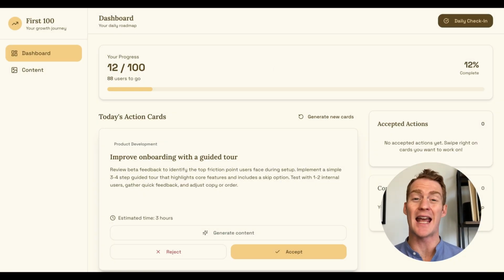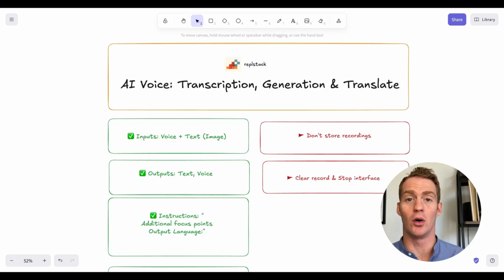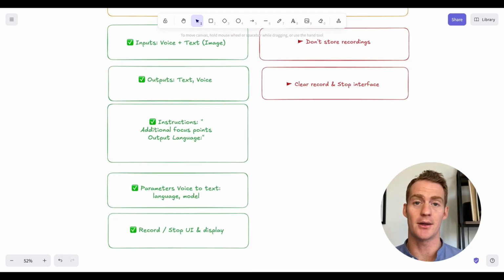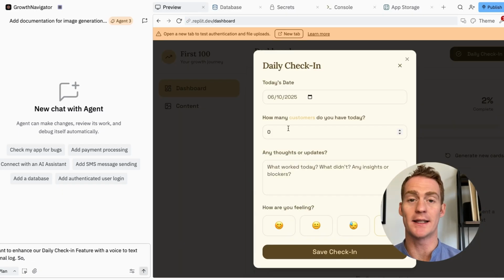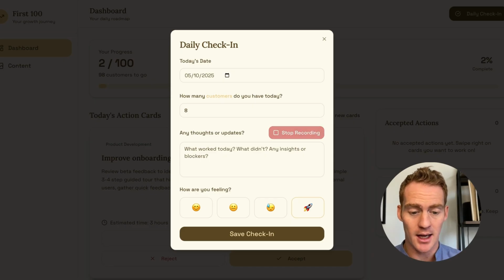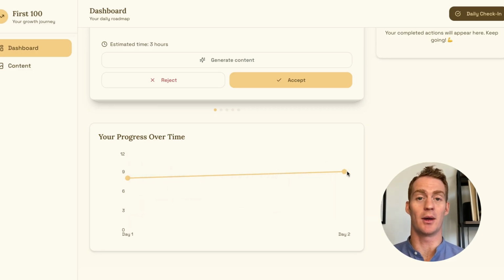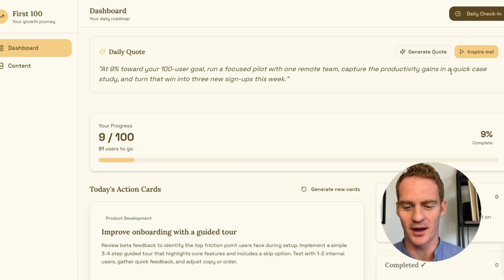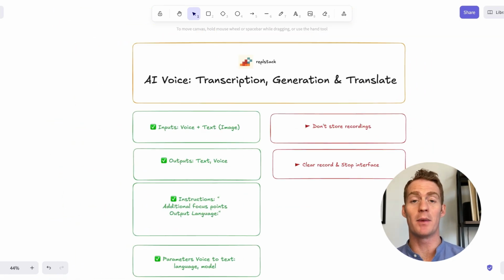How To Build AI Voice, Translation & Transcription Features In Replit: Step-By-Step Tutorial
In this video, I'm demonstrating how to integrate AI voice features into your Replit app using OpenAI models. Learn to add capabilities such as voice transcription, translation, and speech generation.
00:00 Introduction to AI Voice Features
01:24 Overview of AI Voice Models
04:16 Building the Daily Check-In Feature
05:17 Testing the Daily Check-In Feature
07:20 Adding Speech Generation Features
08:54 Final Tips and Next Steps

I want to enhance our ___ input box with a voice to text input. I want the user to be able to record by hitting a clear 'Record' and 'Stop Recording' button. We will then send the recording to OpenAI's gpt-4o-transcribe model which will send us the transcription. We can include in the instruction to clean up the user's audio into clear bulleted points and takeaways. See attached docs for creating a transcription.

I want to add AI voice features to my app. Here's what I need:

FEATURE TYPE (choose one or both):
□ Voice-to-Text (transcription): Record audio → convert to text
□ Text-to-Speech (generation): Text → AI voice playback

VOICE-TO-TEXT SETUP:
- Add Record and Stop Recording buttons to [specify which input/section]
- Use gpt-4o-transcribe model for transcription
- Input language: [specify language or leave as English default]
- Cleanup instructions: "Summarize the user's audio into clear bulleted points and key takeaways" (recommended - people ramble when speaking!)
- Output: Fill [specify field/input box] with the cleaned transcription
- Storage: Only store the transcription text, NOT the audio files

TEXT-TO-SPEECH SETUP:
- Input text: [describe what text should be converted to speech]
- Voice model: [choose from: alloy, echo, fable, onyx, nova, shimmer - preview
- Add Play button to trigger speech generation
- Storage: Don't store MP3 files (or add cleanup if temporary storage needed)

Please implement this feature with a clear record/stop interface to prevent long unending recordings.